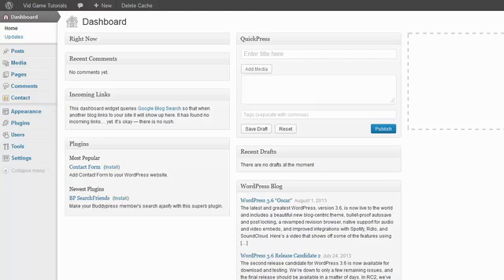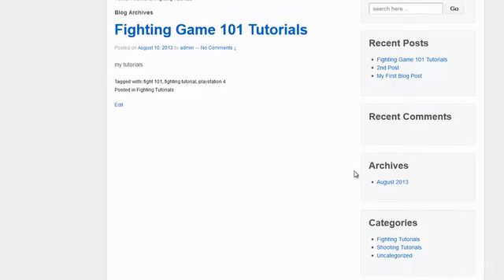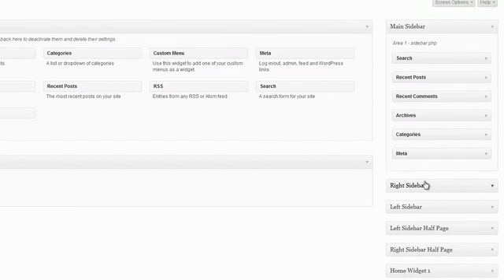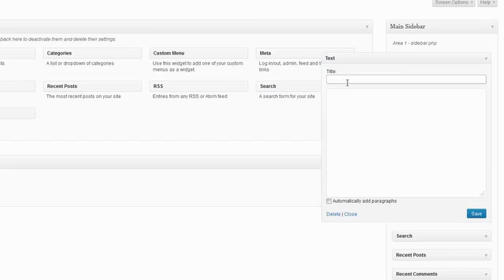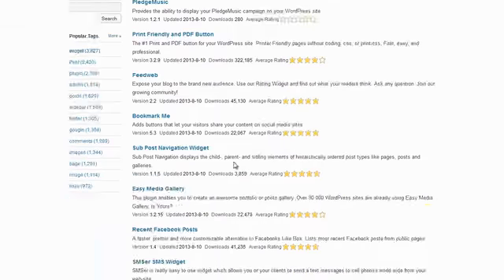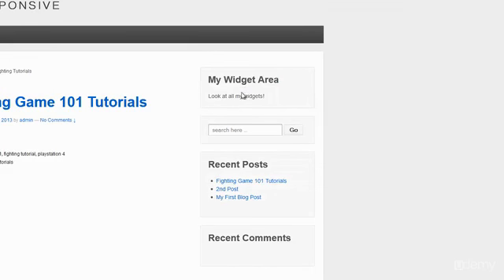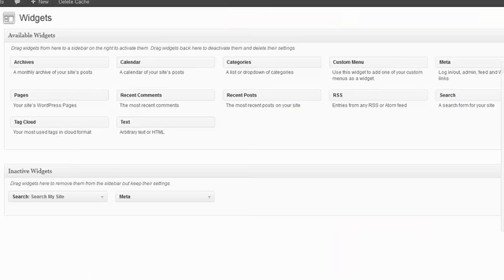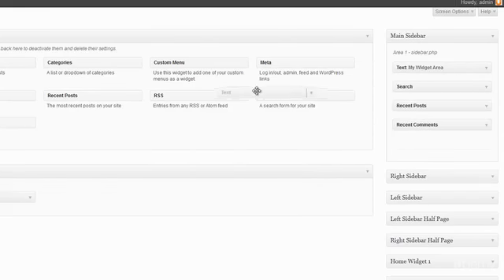Redfire Widgets in Wordpress - What Are Wordpress Widgets Tutorial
Here we look at widgets in wordpress - what they are and what you can do with them.